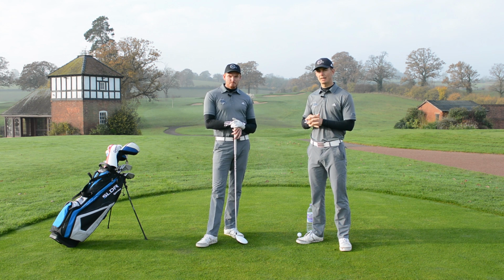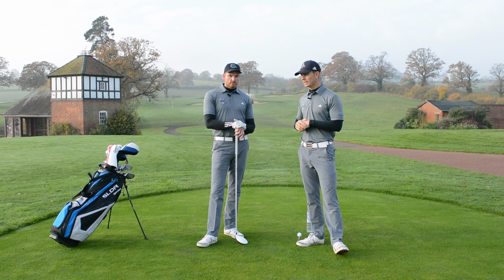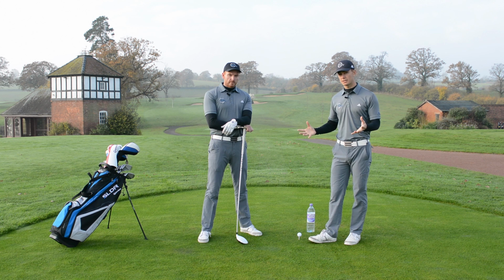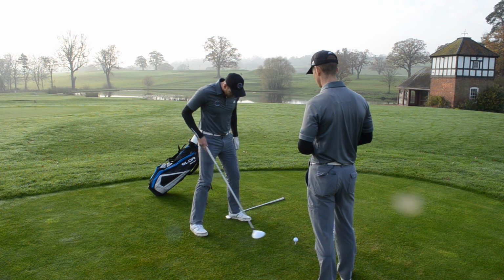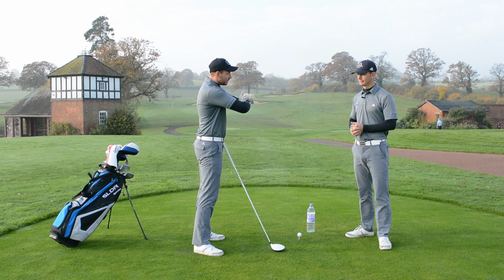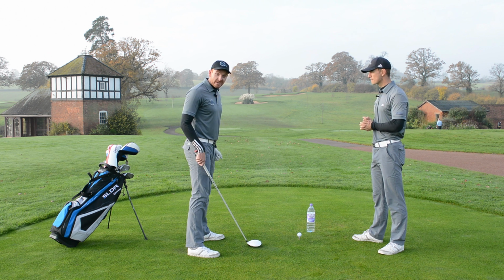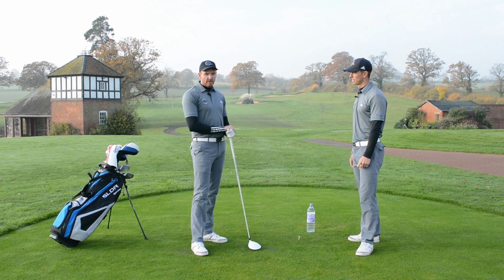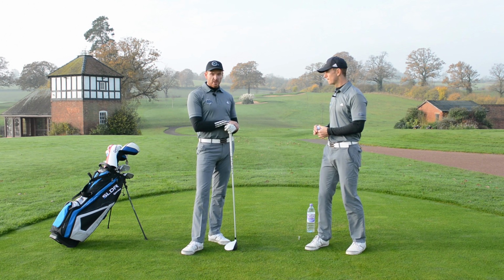ME AND MY GOLF ANALYSE RICK SHIELS GOLF SWING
Check out our exclusive Golf Schools by clicking here🏌️⛳ Me and My Golf analyse Rick Shiels golf swing. Piers and Andy talk about some great points in Rick's swing as well as give hime some useful tips to help find more fairways.